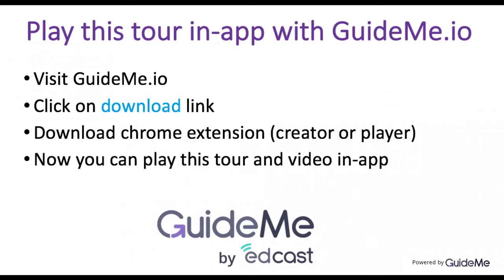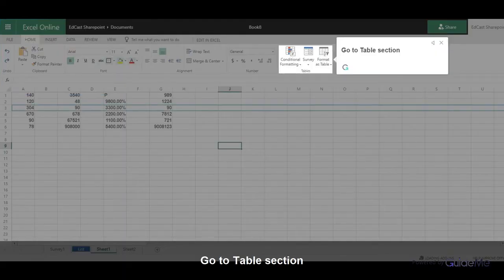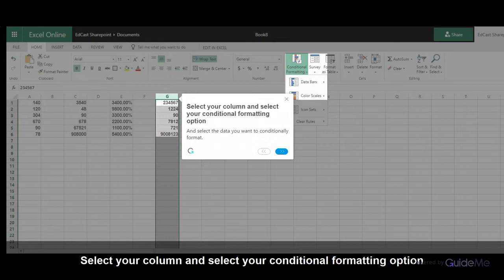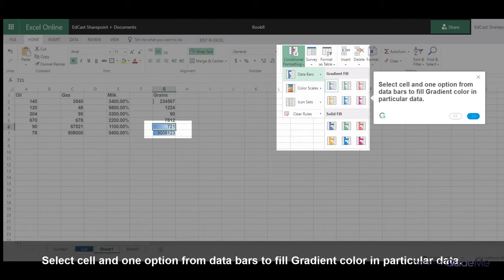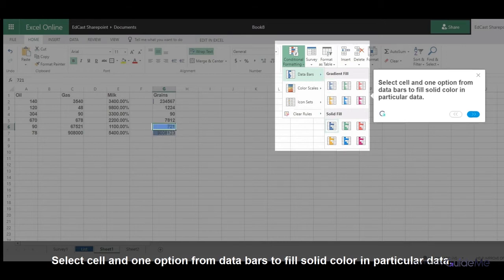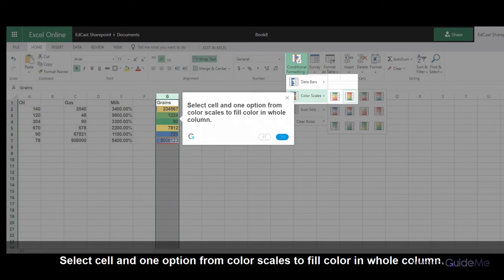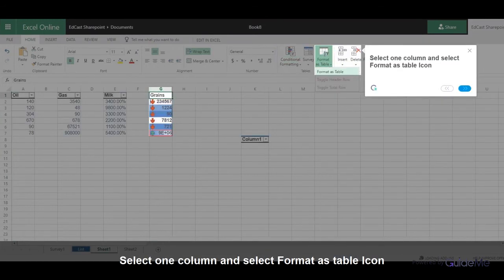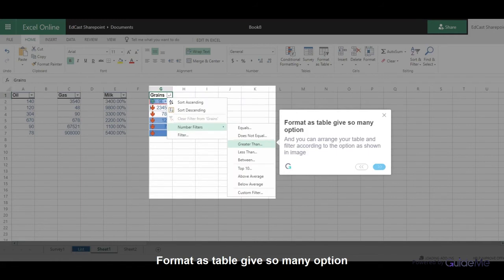How to Add and Format Table of Excel Online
Tour : How to Add and Format in Table of Excel Online
1. Click on HOME
  2. Go to Table section
  3. Select your column and select your conditional formatting option
And select the data you want to conditionally format.
4. Select cell and one option from data bars to fill Gradient color in particular data.
 5. Select cell and one option from data bars to fill solid color in particular data.
 6. Select cell and one option from color scales to fill color in whole column.
 7. Select your Column and Icon Sets
 8. You can choose icon Sets for your table
 9. Select one column and select Format as table Icon
 10. This make column as table
 11. Format as table give so many option
And you can arrange your table and filter according to the option as shown in image
12. Toggle total Row is used to calculate all numbers